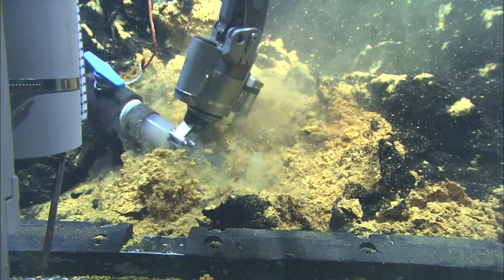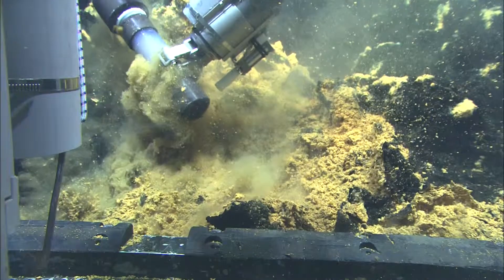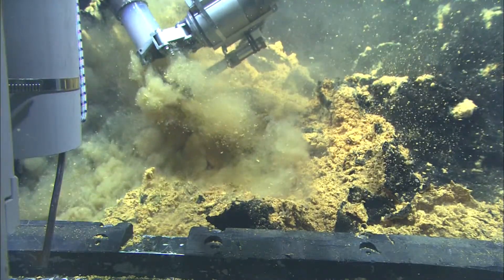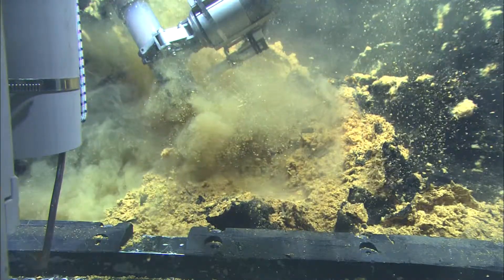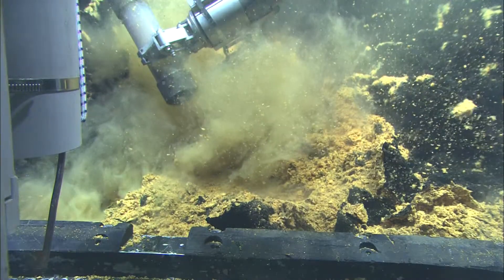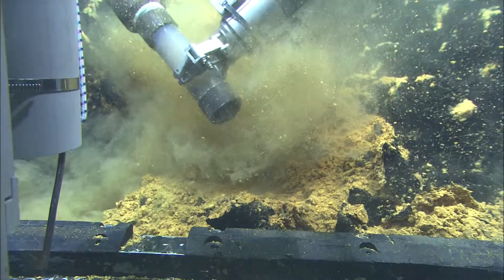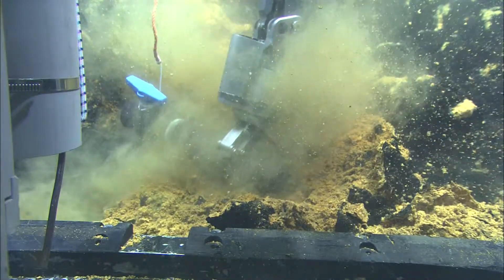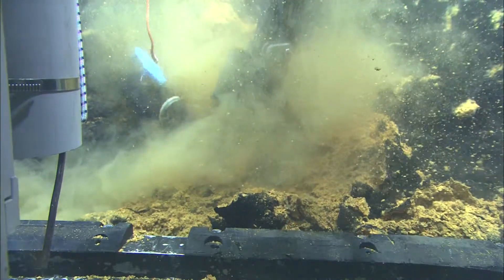Lau Basin - SRoF 2012 - Q322 Collecting manganese and iron oxide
The ROV manipulator arm collects manganese and iron oxide mats with the “Texas Scoop” with hopes of DNA sequencing the samples. Video courtesy of MARUM, University of Bremen and NOAA-Pacific Marine Environmental Laboratory.